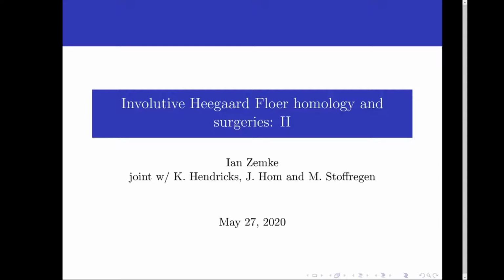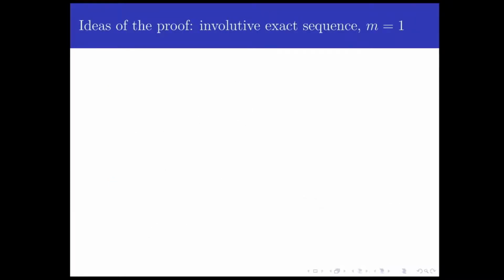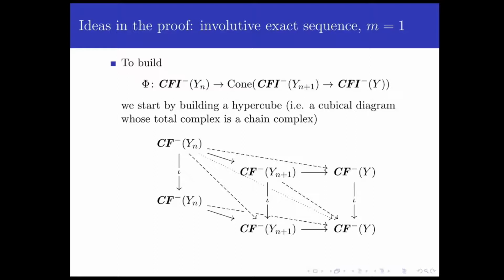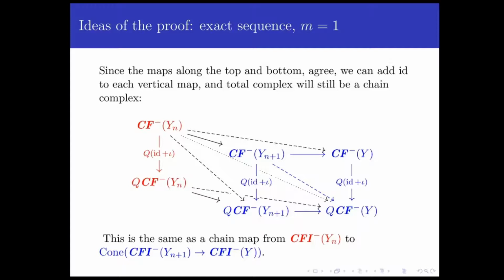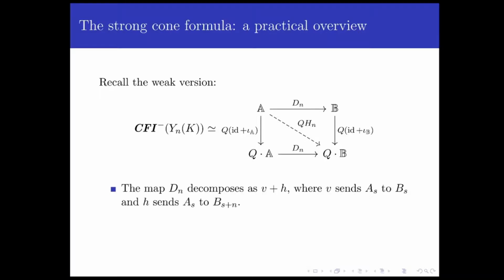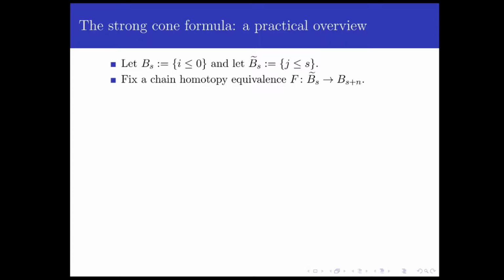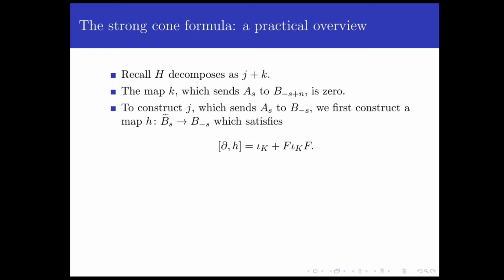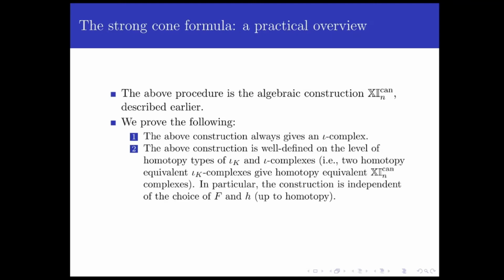Involutive Heegaard Floer homology and surgeries 2/2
In this video, we cover a few aspects of the proof of the involutive exact sequences, as well as the mapping cone formula. We also give a semi practical overview of the surgery formula. This is joint work in progress with K. Hendricks, J. Hom and M. Stoffregen.